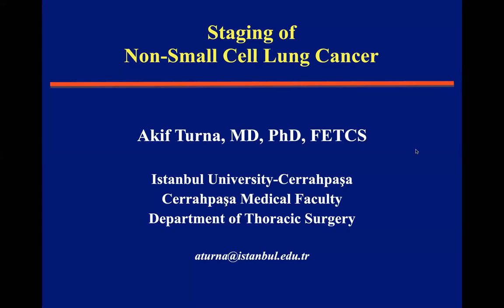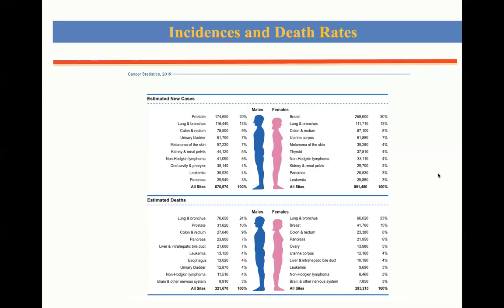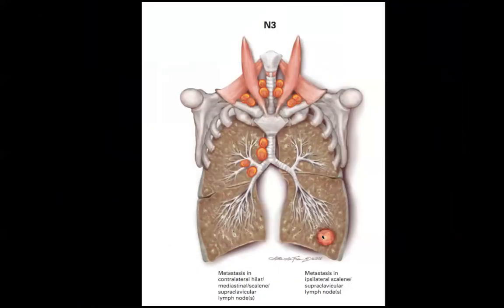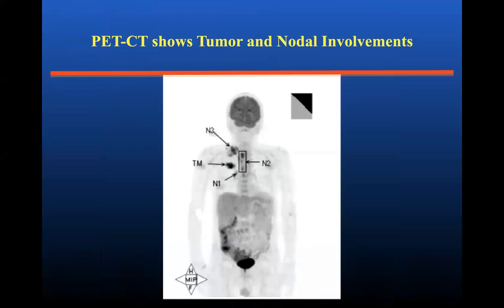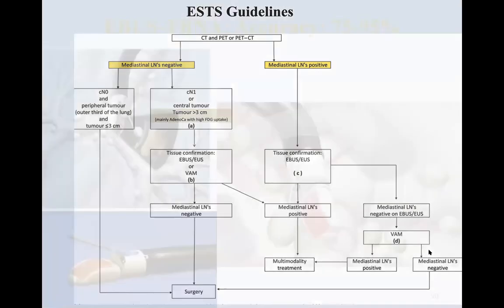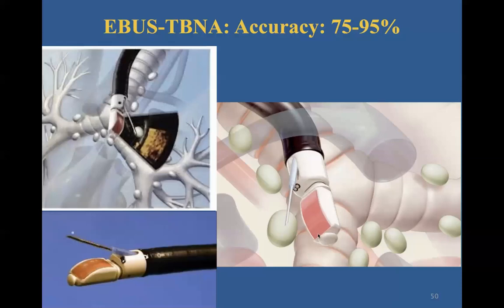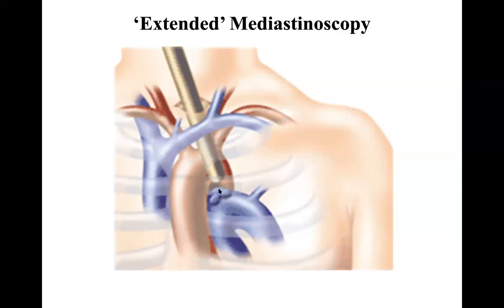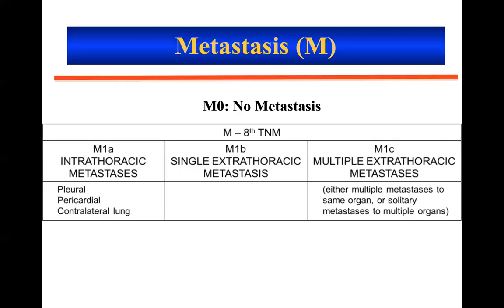Staging of Lung cancer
Pro Akif Turna:  Discusses the 8th TNM staging of Lung cancer.
Moderator: Dr. Ali Zamir Khan